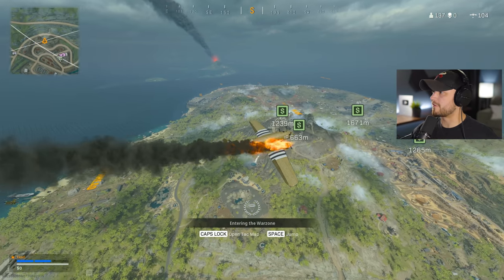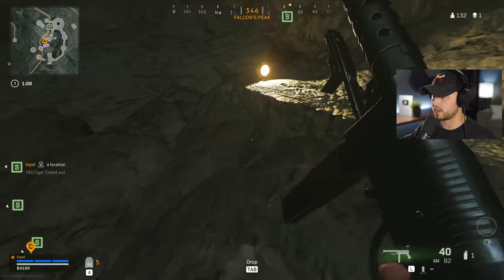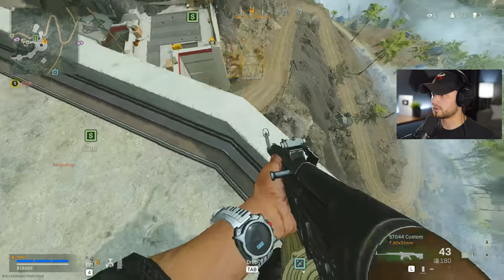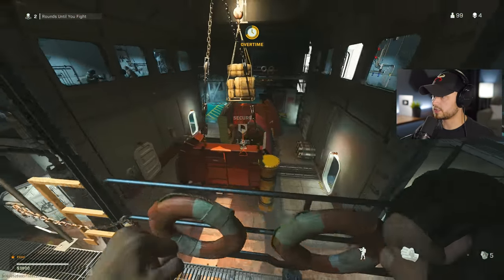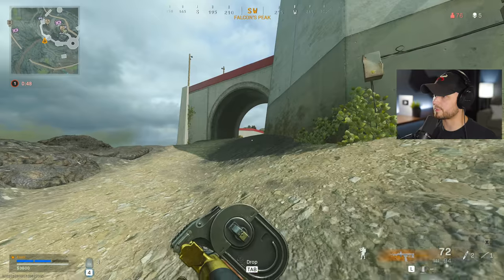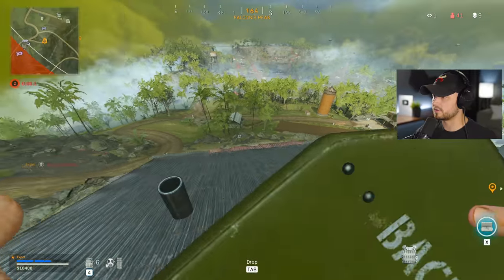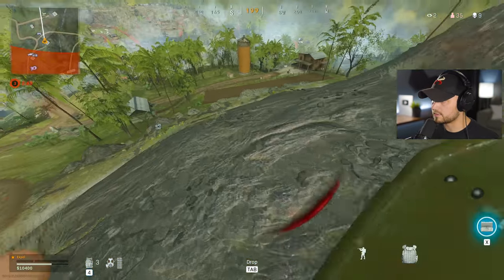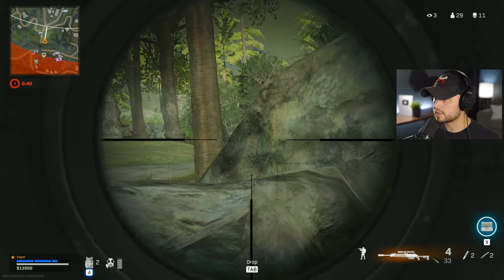How to Master Rotations in Warzone!